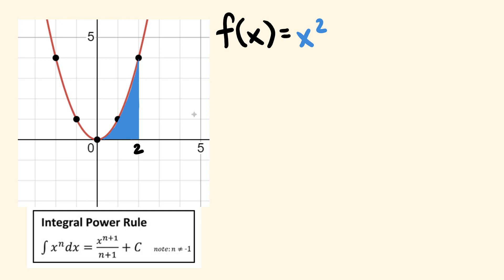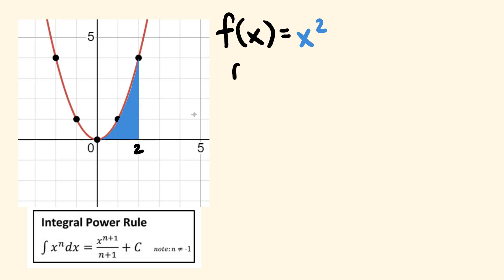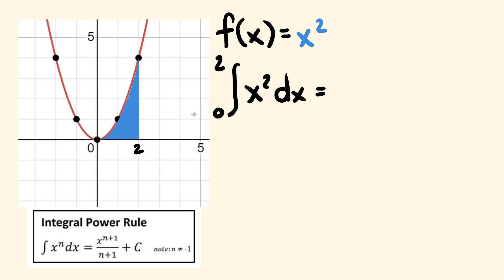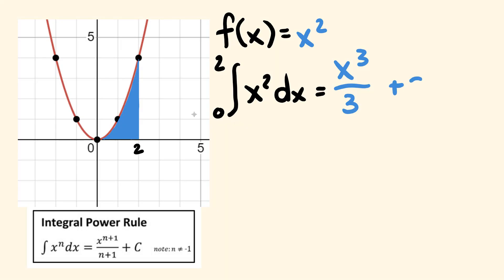Introduction to calculus and integrals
Calculus and Integrals.